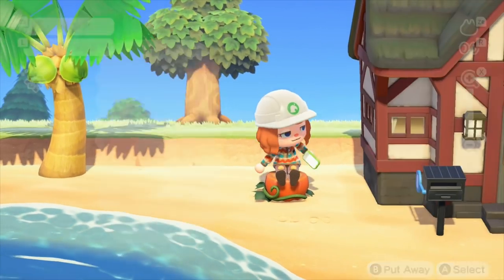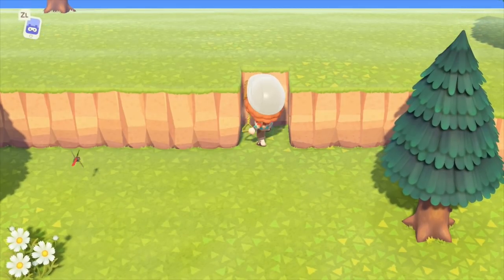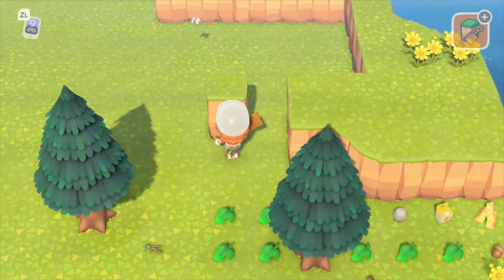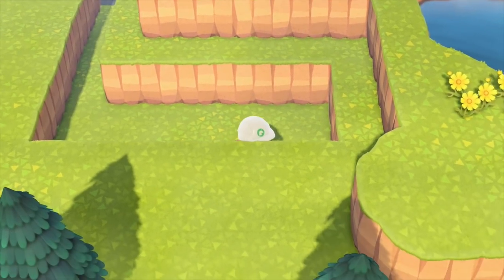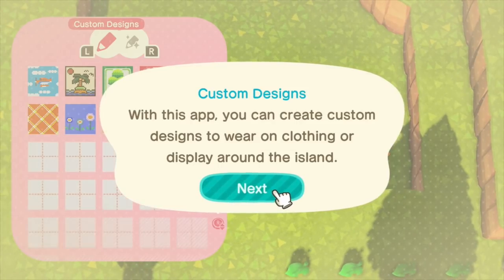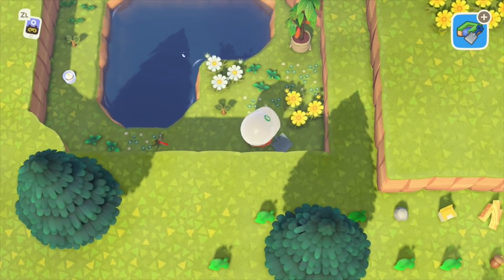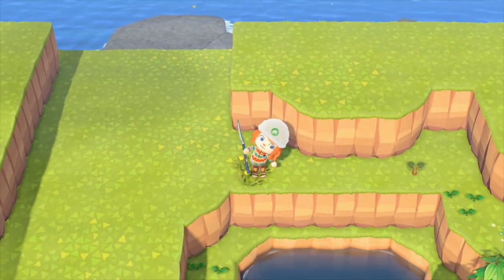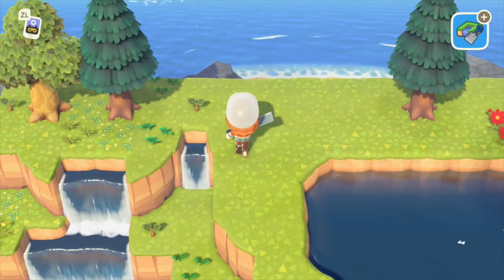Terraforming Tutorial: Sunken Waterfall Speed Build // Animal Crossing: New Horizons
This has been my most requested terraforming tutorial, so I’m happy to finally share it with you all!! Drop a comment down below if there are any specific terraforming tricks you would like me to film :) I hope you enjoyed watching and that you all have a lovely day 💙

TONOR gaming microphone